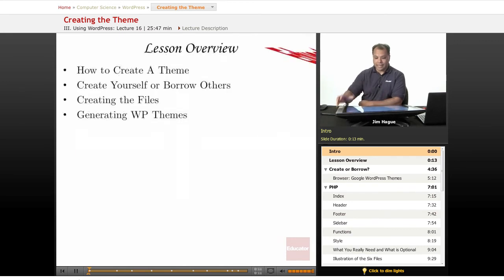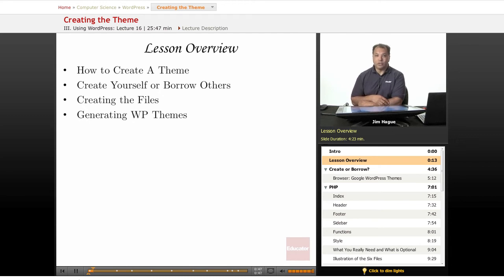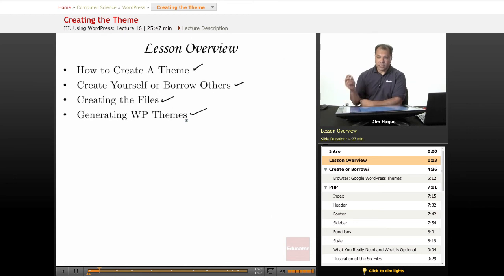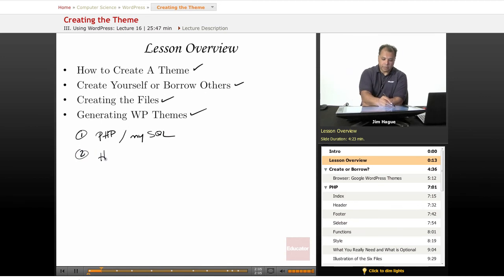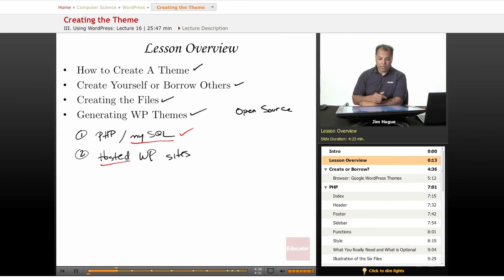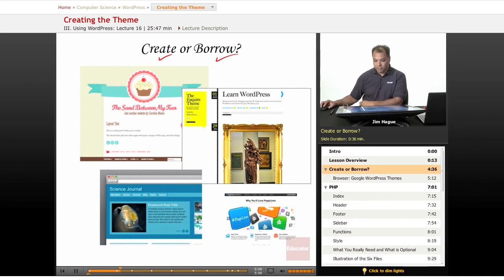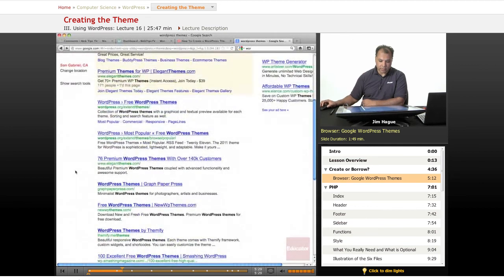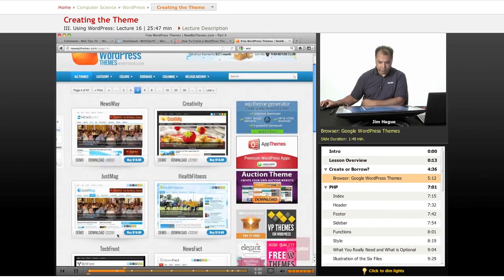WordPress: Creating the Theme